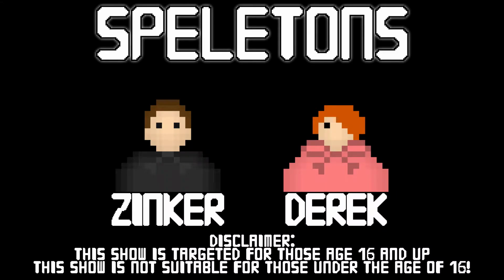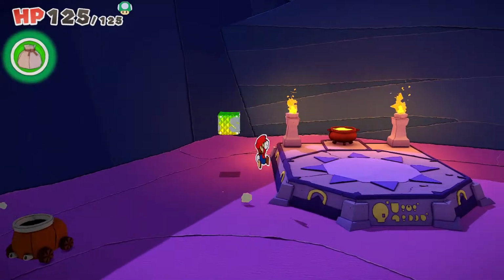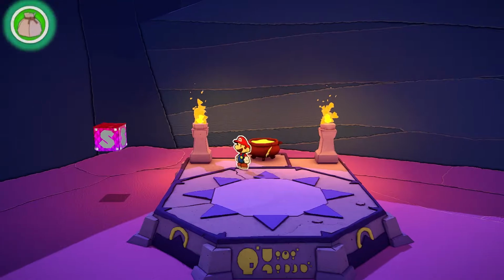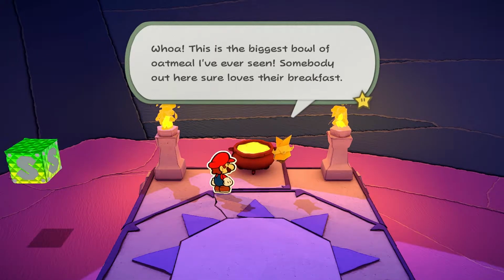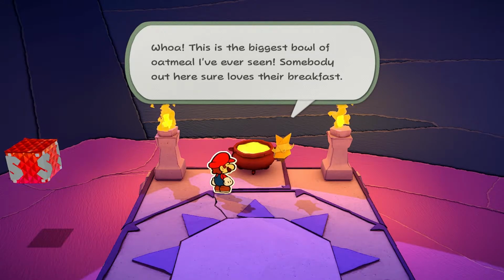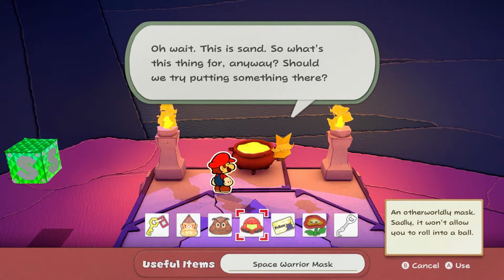Paper Mario The Origami King - Are Pop Tarts Ravioli? - Ep 42 - Speletons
Welcome to the long-awaited Paper Mario The Origami King! Here, Zinker and Derek set out to answer the ultiamte question... how does Paper Mario The Origami King compare to Paper Mario The Thousand Year Door? Does Paper Mario Origami match up even though it follows a Paper Mario Color Splash gameplay style? Or does Paper Mario The Origami King fall flat on its face because it's too much like Paper Mario Sticker Star. I'm hopeful that it'll be a lot like Super Paper Mario myself, in that while it's not the Paper Mario we know and love, it at least might be a fun concept on its own that's enjoyable to play. We'll have to see, you can catch Speletons play this game everyday (except Tuesday) at 7 pm!

Speletons:
Zinker
Derek

Paper Mario The Origami King Gameplay